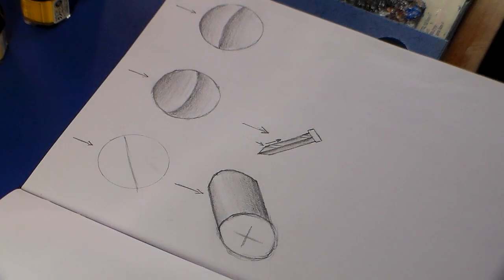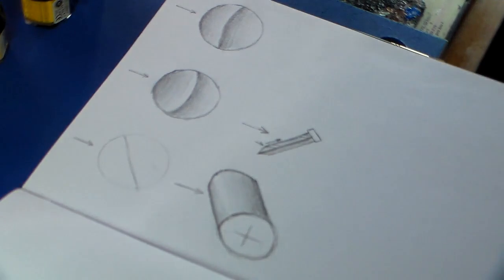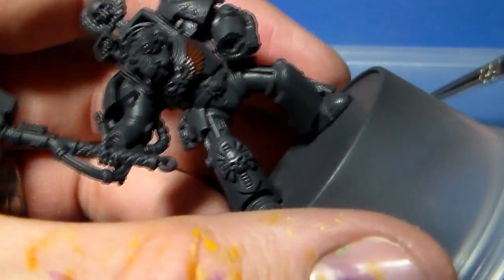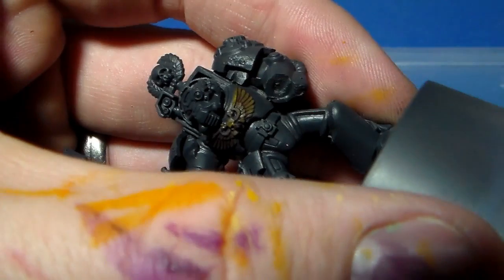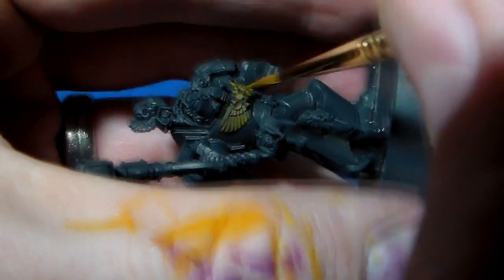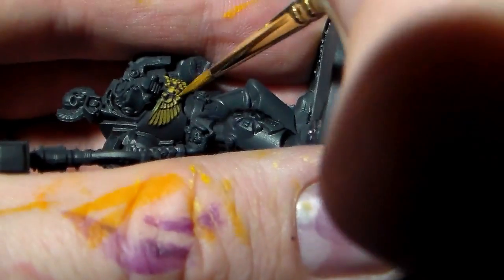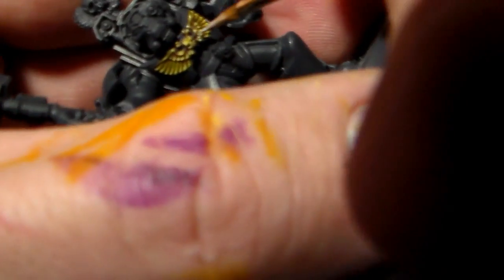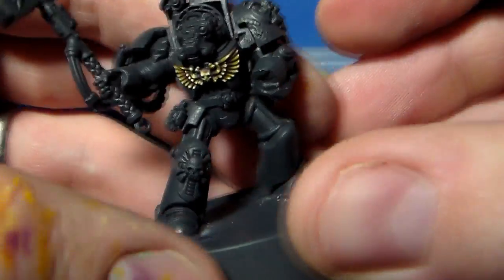Painting Tutorial - Non-Metallic Metal Gold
In this video, I talk about the principles of lighting and theory behind doing Non-Metallic Metal (NMM), and go straight from there to painting the gold aquila on a GW Terminator. As always, the best visual reference is real metal surfaces, from which to draw inspiration.

And you have until the 21st of February to get your entries in!

Channel logo courtesy of: Katrin Schreibert.